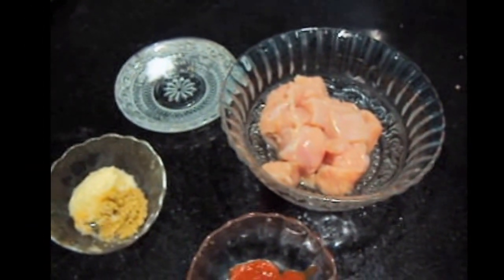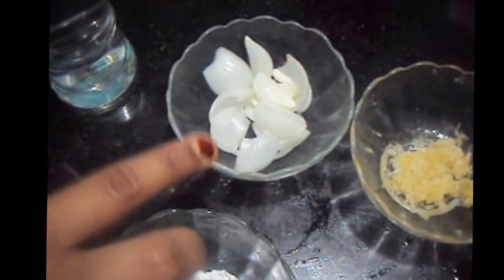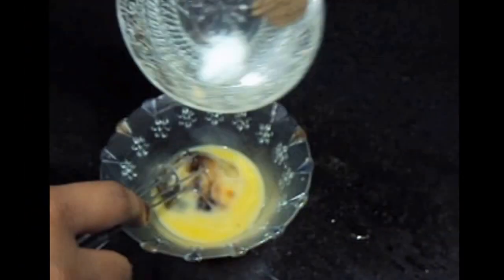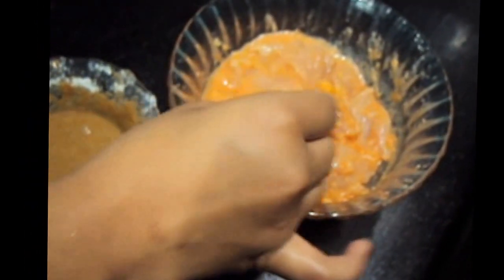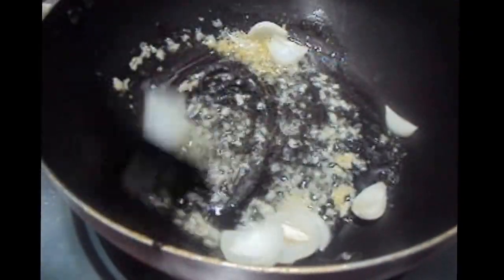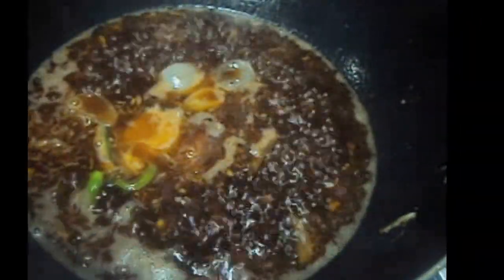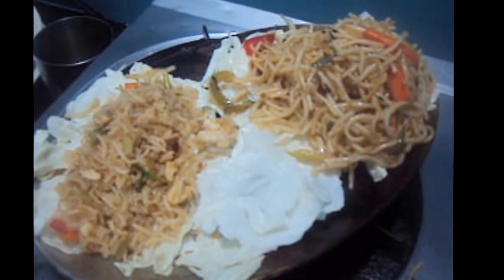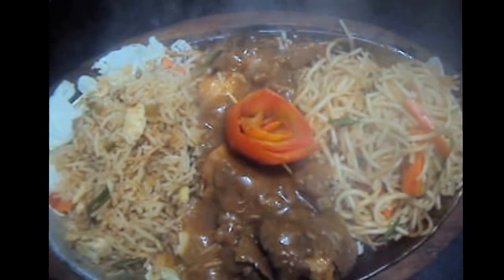** CHICKEN MANCHURIAN SIZZLER **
sizzler itself is a complete meal . love by people of all age group

** VEG NOODLES **

**SPONGE CAKE**

 **RICE CHAPATI**

**BOHRI BIRYANI**

XOXO ,
SHIFA'S KITCHEN